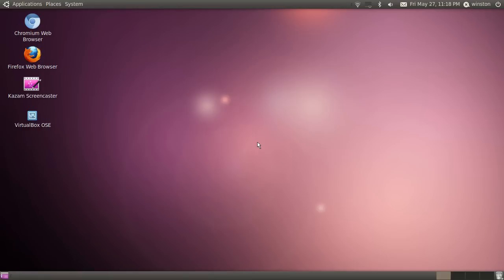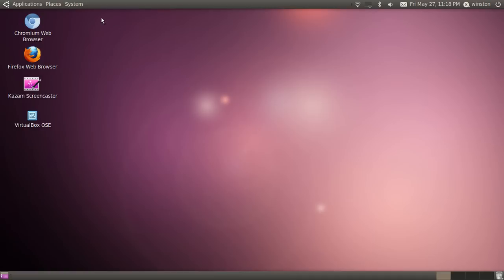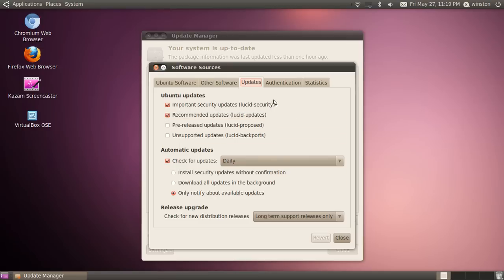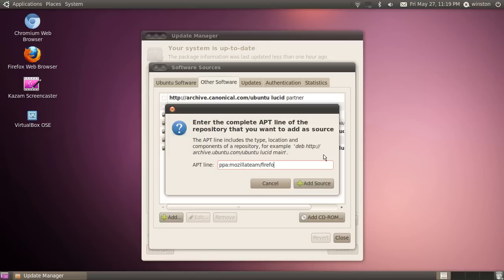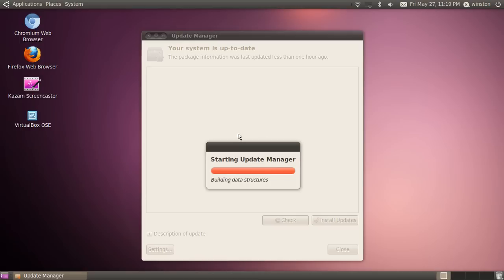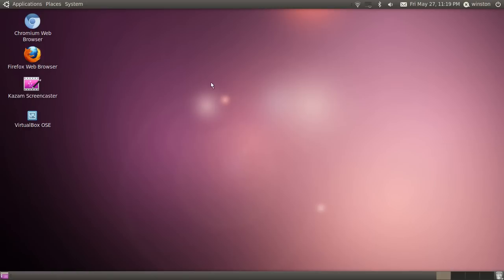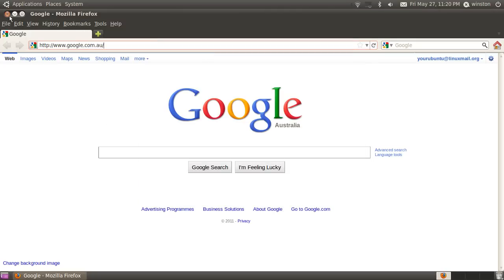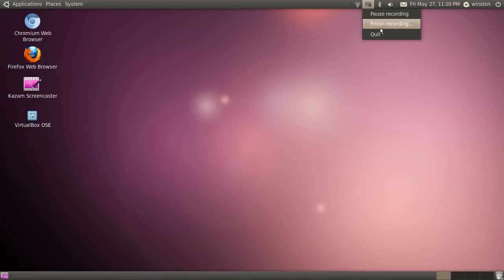Update Firefox in Ubuntu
Source:
ppa:mozillateam/firefox-stable